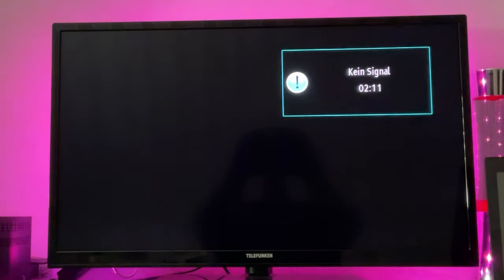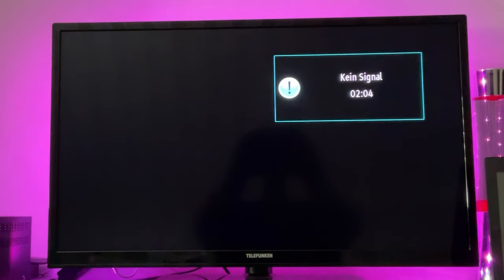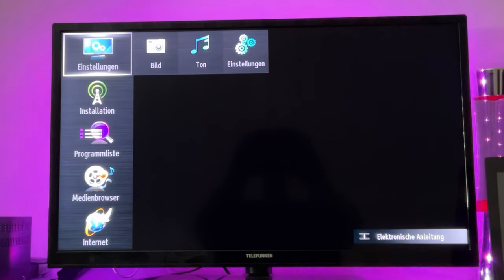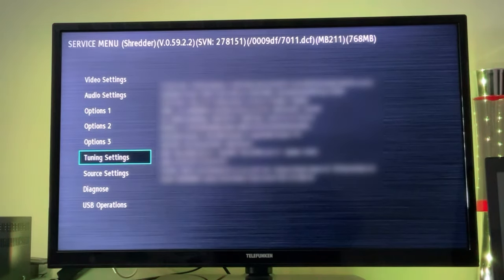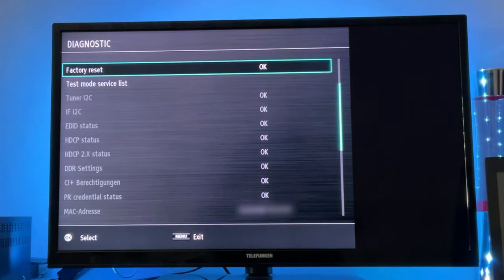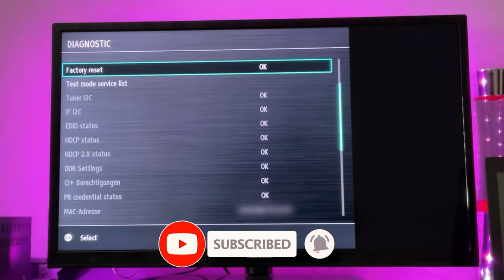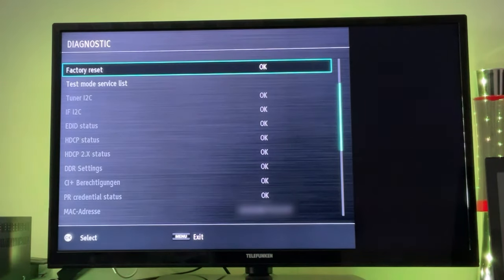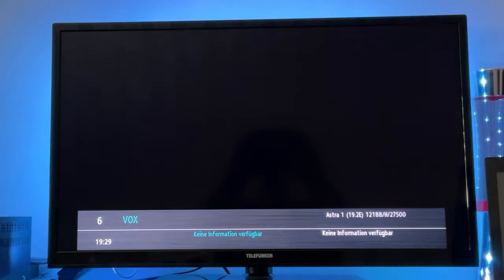How to Reset Your Telefunken TV | Tutorial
In this video, I will show you how to factory reset your Telefunken TV.